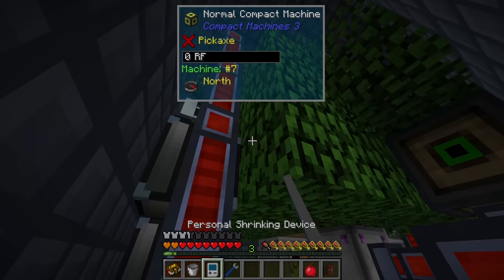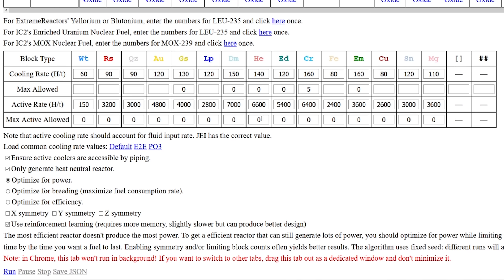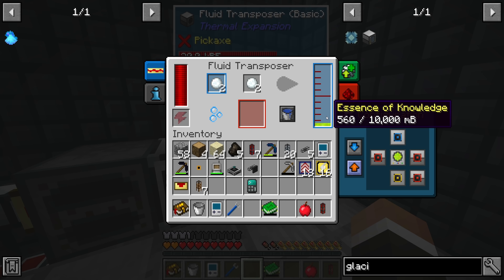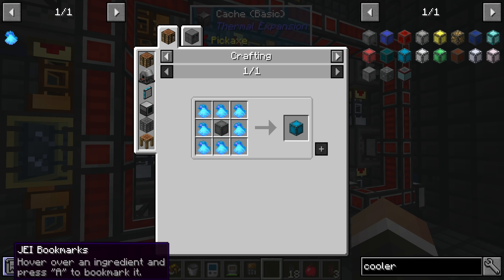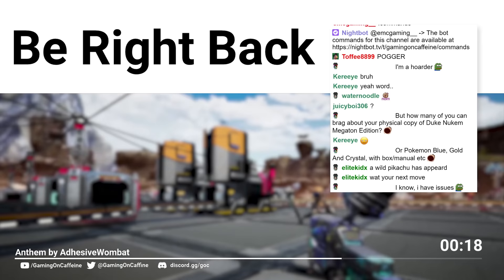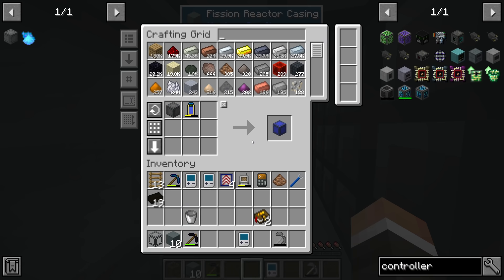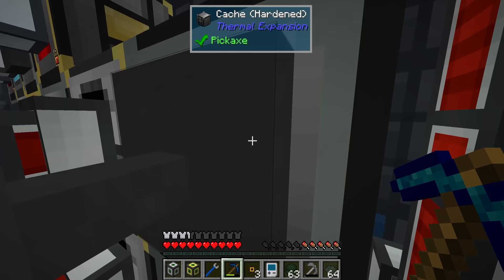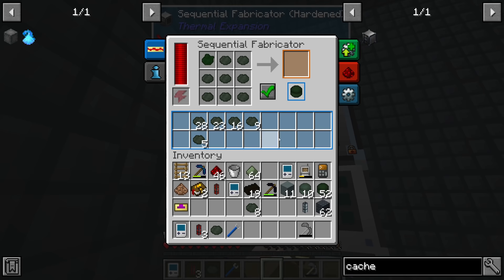Minecraft Compact Claustrophobia | GIANT REACTOR & BLIZZ POWDER! #18 [Modded Questing Skyblock]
Minecraft Compact Claustrophobia | GIANT REACTOR & BLIZZ POWDER! #18 [Modded Questing Skyblock] with GamingOnCaffeine